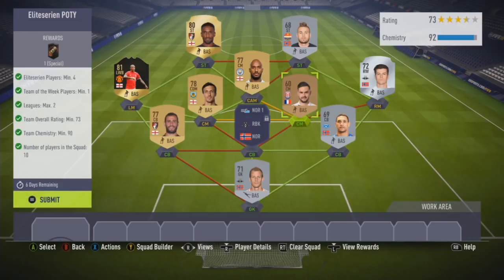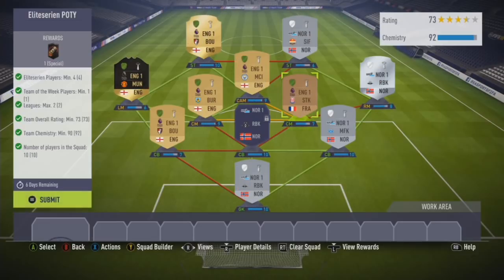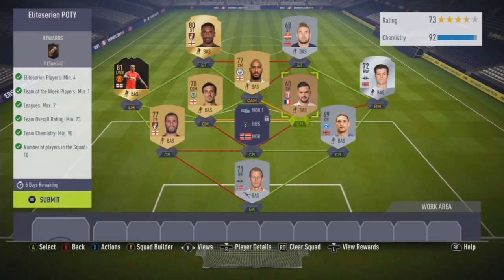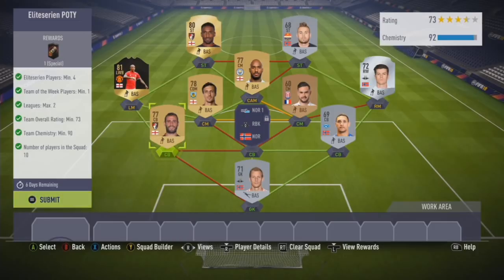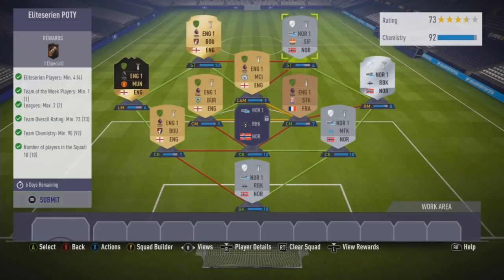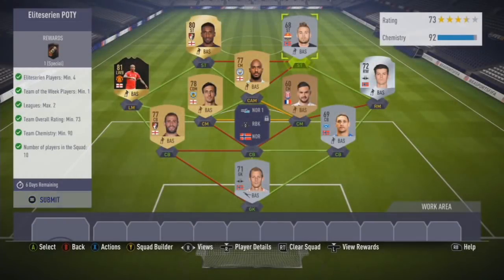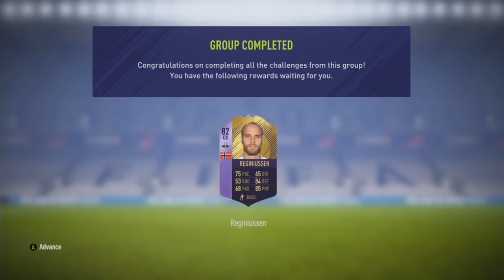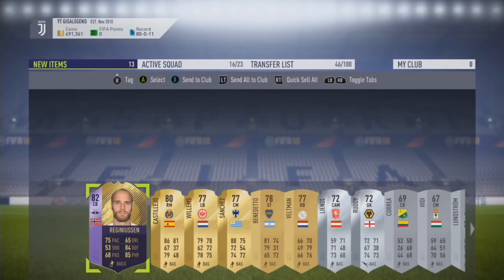FIFA 18 POTY Eliteserien SBC - POTY Reginiussen - Easest POTY SBC Yet?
FIFA 18 Squad Builder Challenges have proved so popular for people to do thought show how to do the POTY Eliteserien SBC & discuss the prices, potential requirements and more.